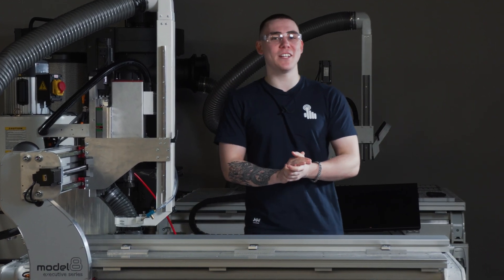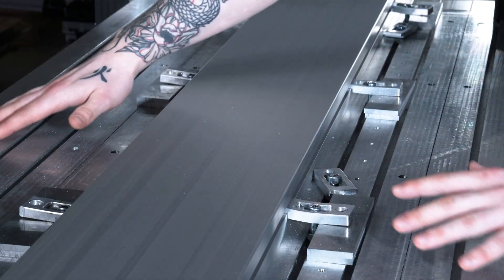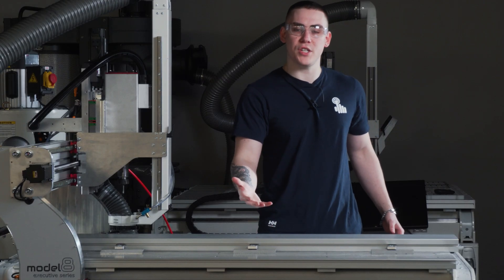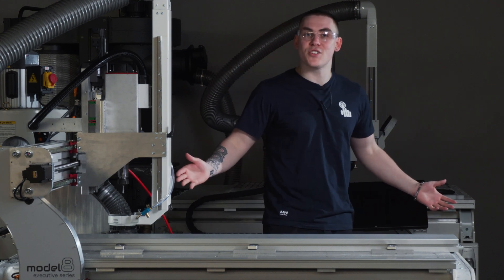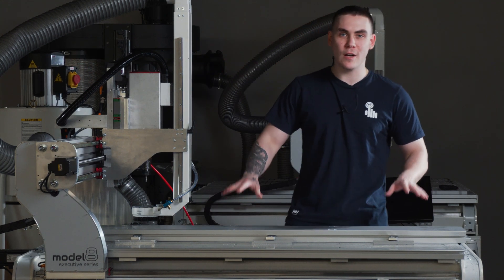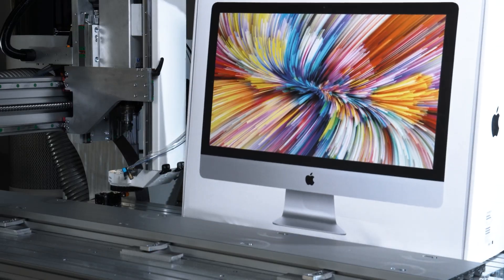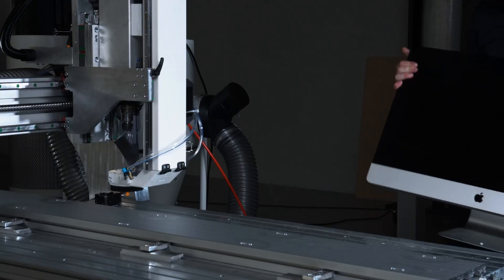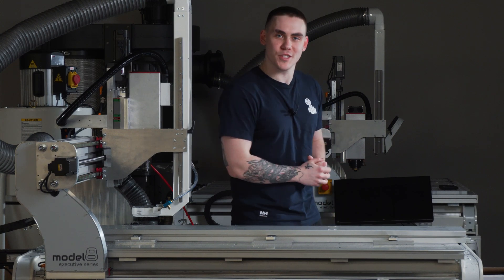I RUINED THE WHOLE PIECE 😢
Today we're machining out another types of Extrusions for 5.0 Robotics Machine Model 16.
I also managed to ruin one piece :s

Material: Aluminium